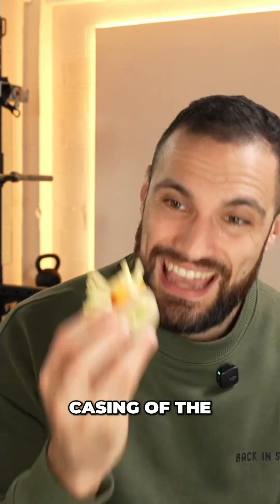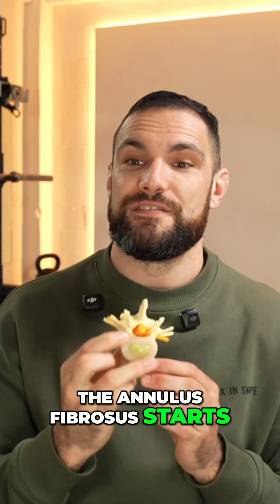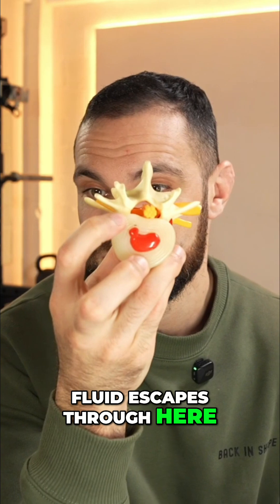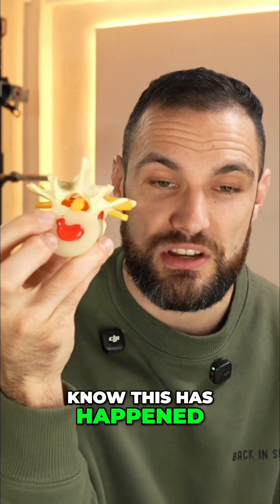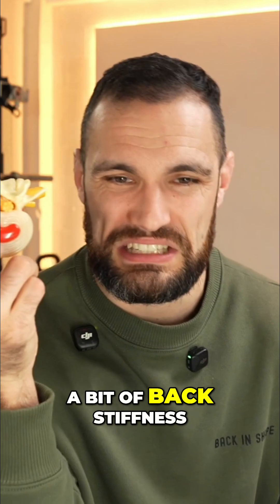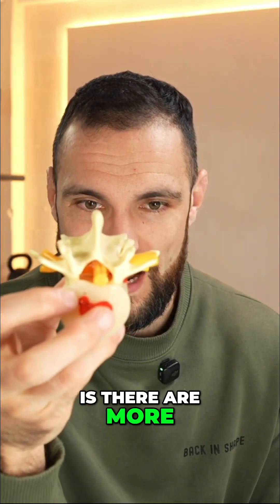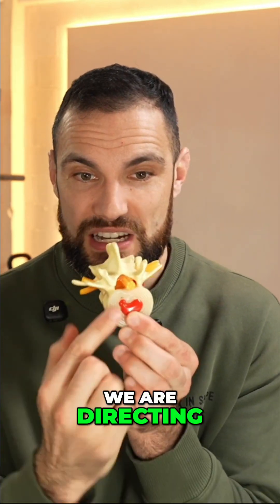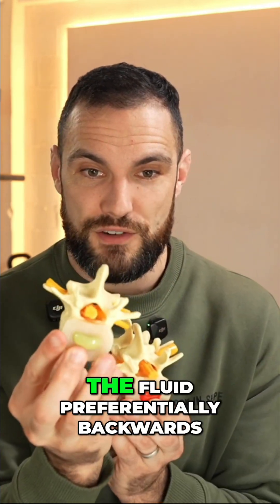Disc Injury: Why You Don't Feel Spinal Fluid Leaks!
Understand disc herniation: the annulus fibrosus fails, fluid escapes, and load-bearing capacity diminishes. A discectomy cleans up, but rehab rebuilds strength. Know the difference for recovery.